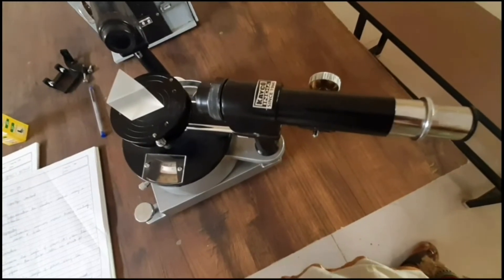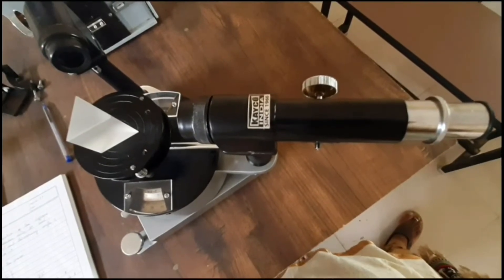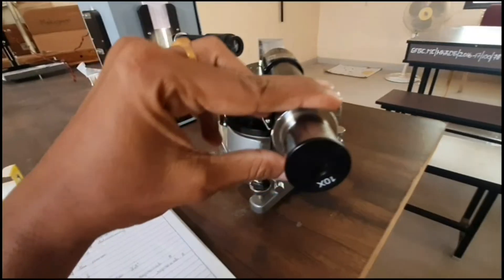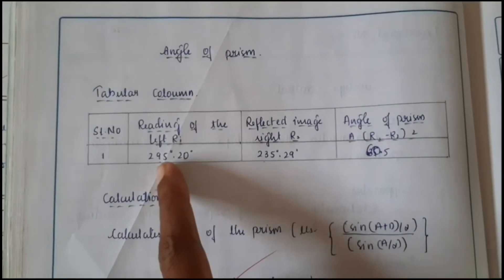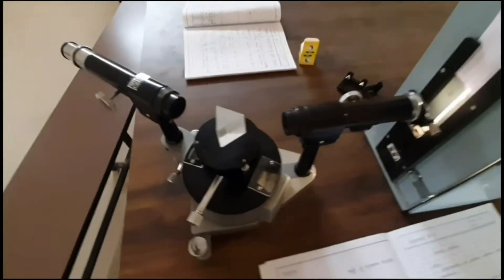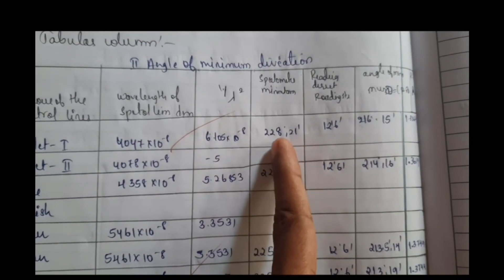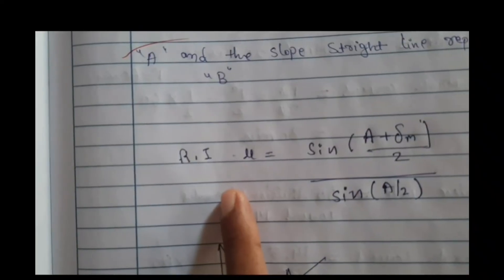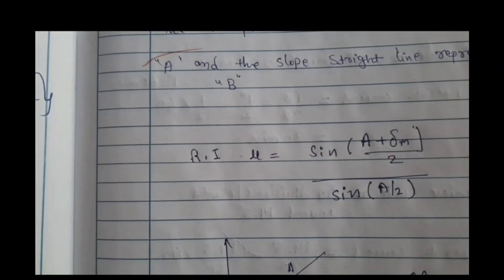Determine the Cauchy Constants using wavelength of spectral lines from marcury lamp